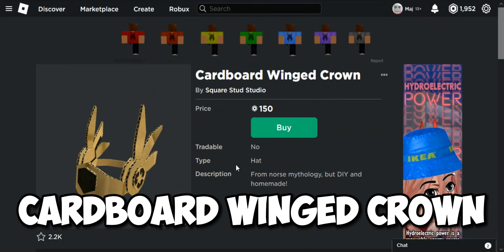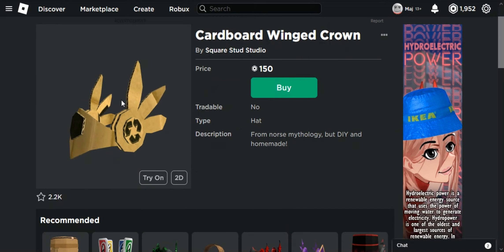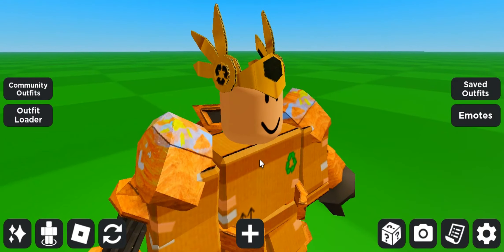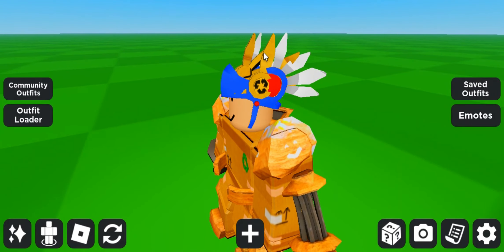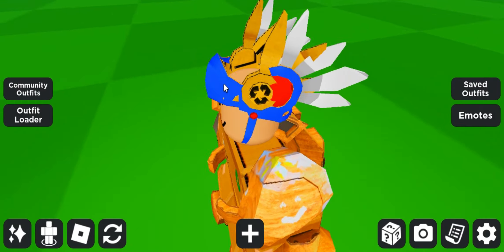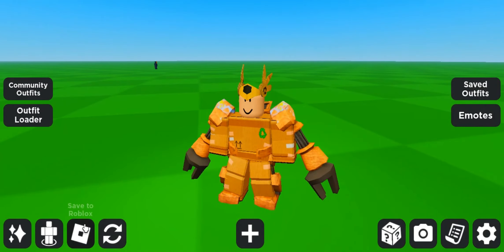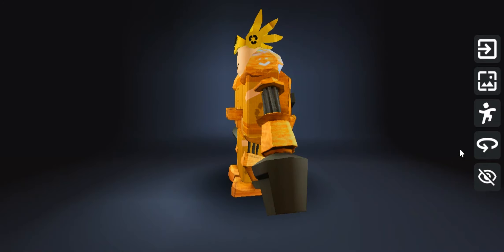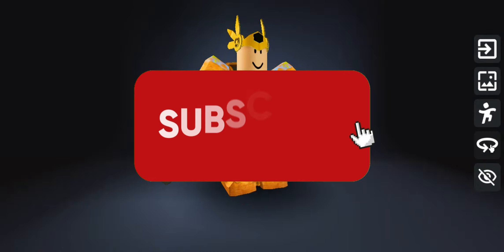NEW FAKE CARDBOARD VALKYRIE UGC ROBLOX LIMITED!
In this video I am going to show you guys a FAKE limited cardboard Valkyrie in ROBLOX. It is super cheap compared to a real one. This is a cool roblox ugc fake limited you guys can get to make your roblox outfits to stand out. You can wear this cardboard valk and make yourself look RICH. This is a Roblox avatar tips and tricks video! Hope you enjoy!
Items:
What are Valkyries (Valks) ?
The Valkyrie series consists of some of the most popular and coveted items on Roblox. They are inspired from helmets worn by Valkyrie warriors in Nordic mythology, and are often limited items. A few Valkyrie helms also have a complementary pair of winged shades that match their color schemes.